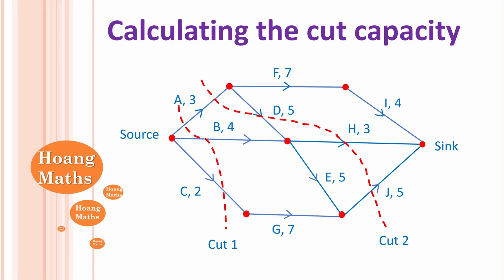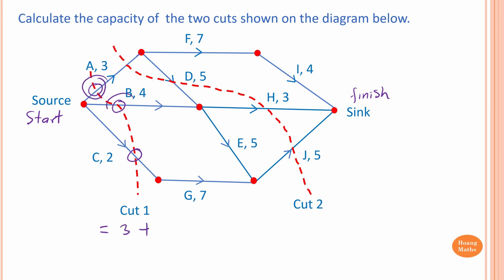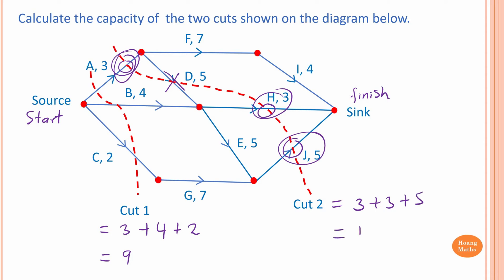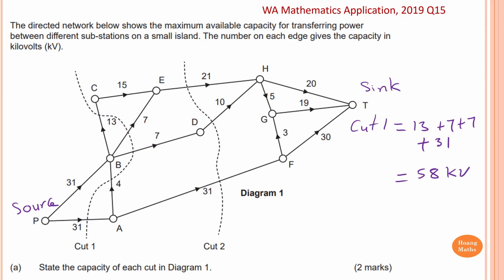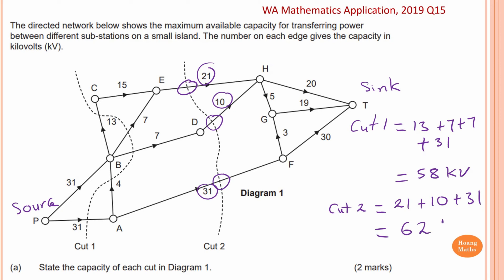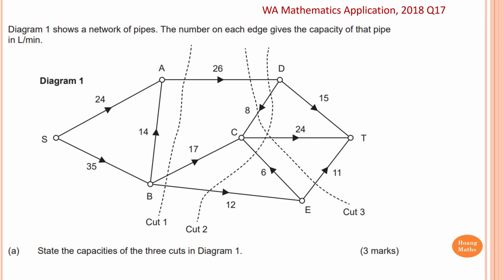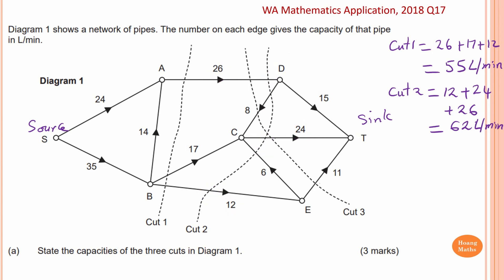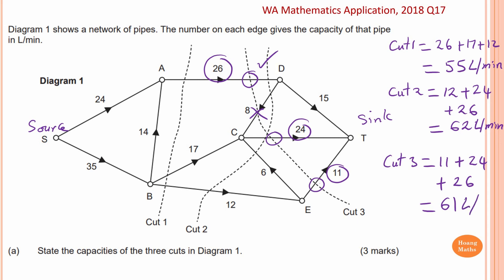Calculating the Cut Capacity